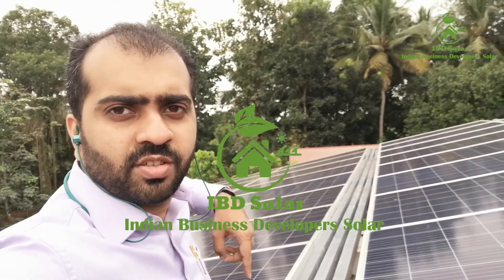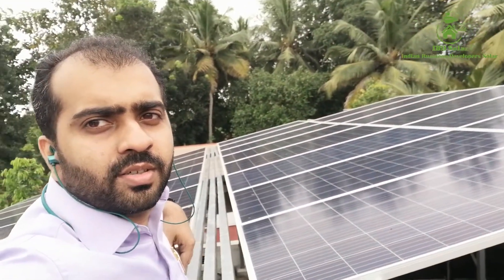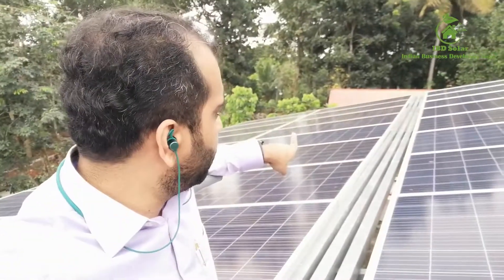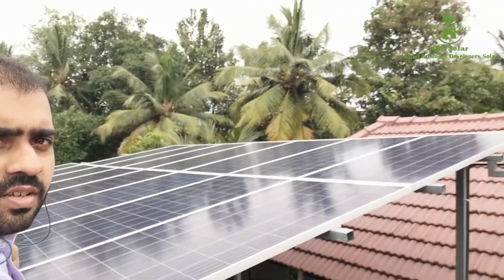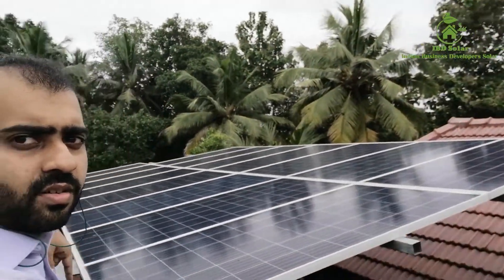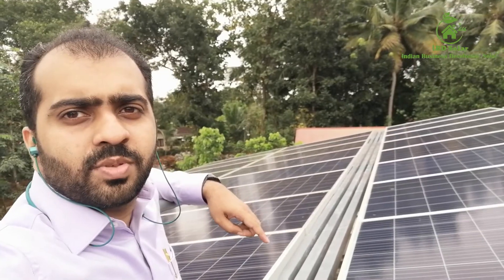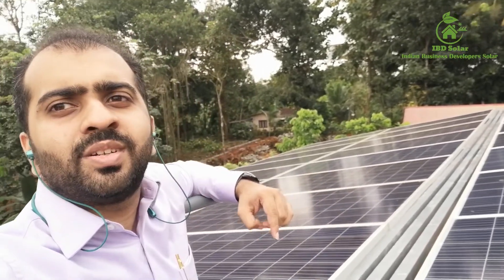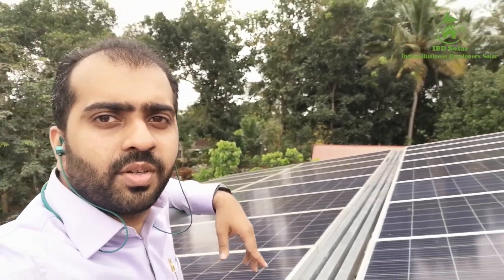10 KW Grid Tied Solar Installed at Kottayam Kerala. Site Tour By Indian Business Developers Solar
Indian business developers solar 10 KW Grid Tied Solar install Site Tour.
We are Solar Integrator from Kottayam Dist. Kerala. We are Exclusive Area Partner for Cyber Power & Rich-Phytocare in Kottayam Dist. Kerala. We are a Solar Company from Kottayam Dist. Kerala.